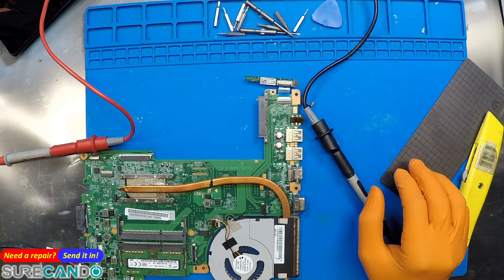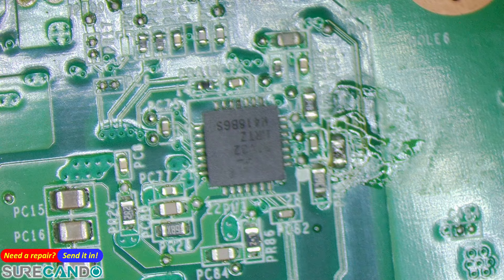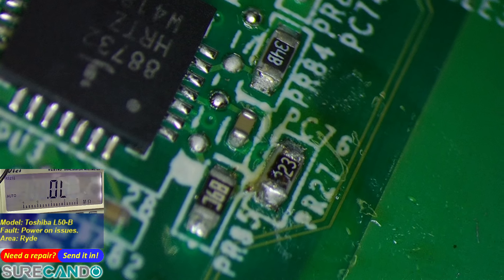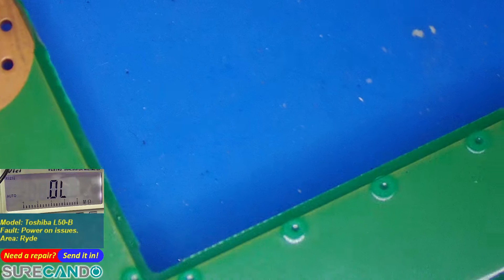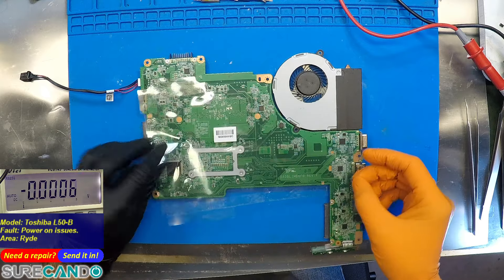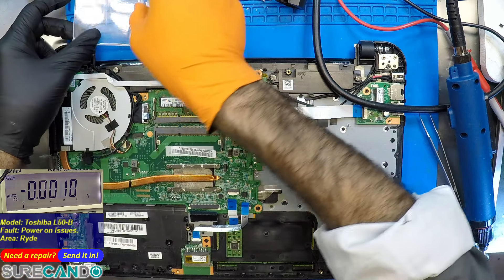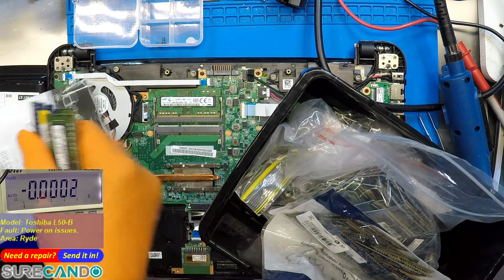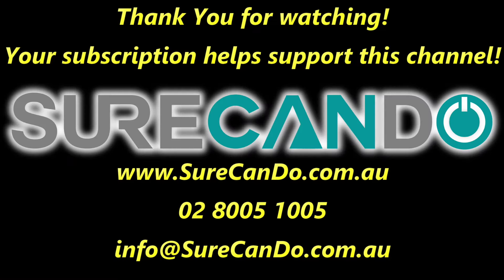Toshiba Satellite Pro L50-B Not turning Not charging previous repair by Toshiba Authorised Centre